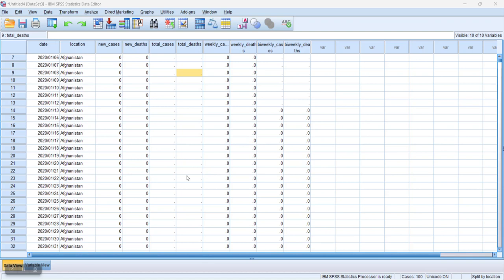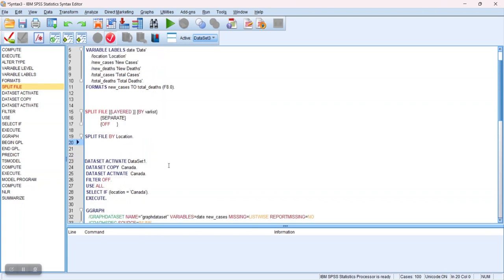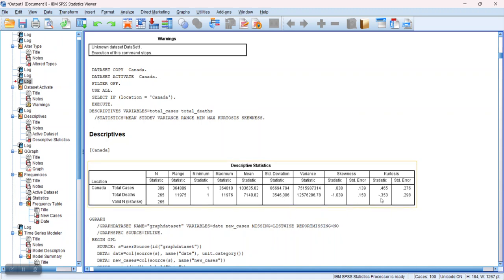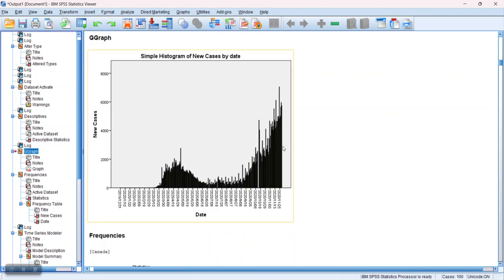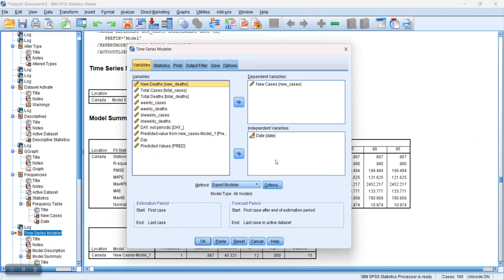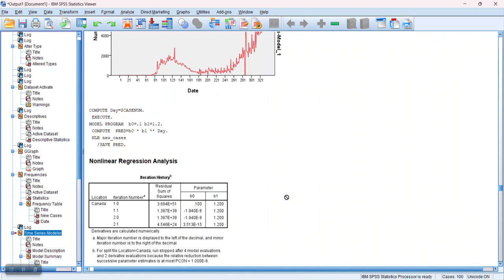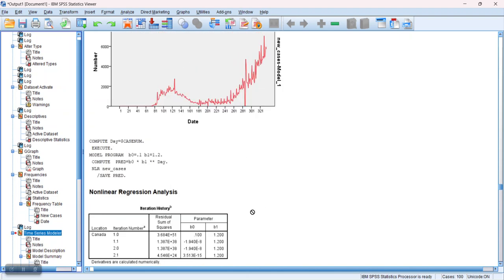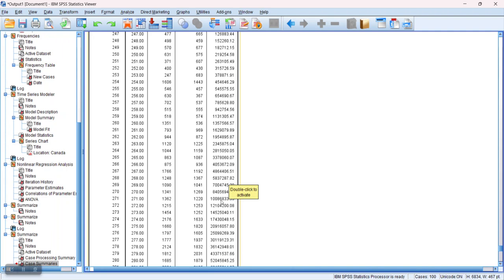DESCRIPTIVE AND PREDICTIVE MODELING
DESCRIPTIVE AND PREDICTIVE analysis of Covid-19 cases year 2020.